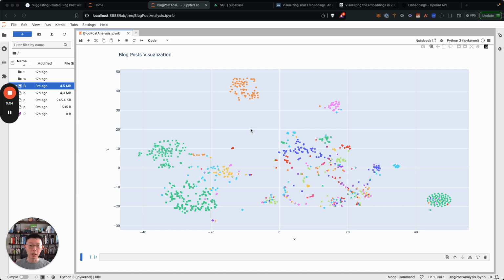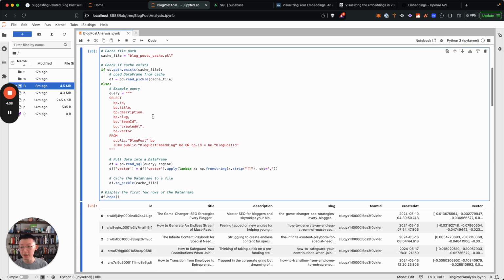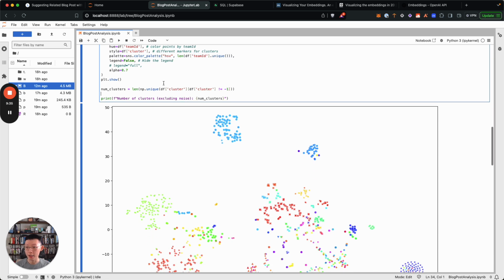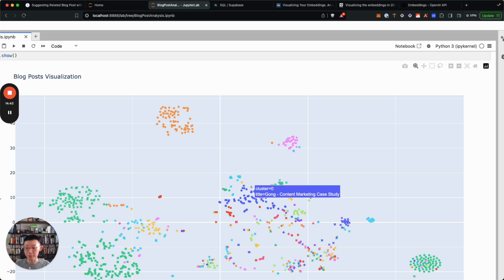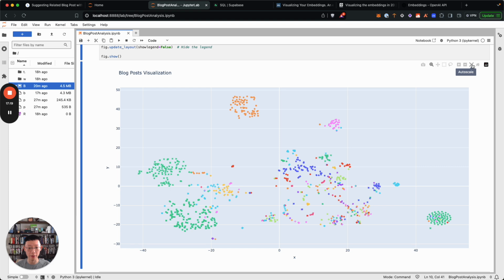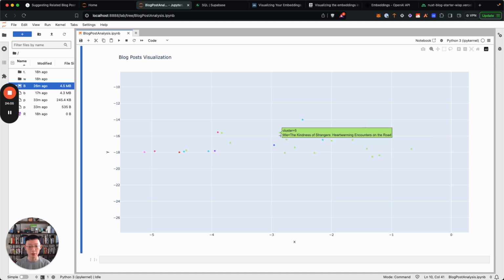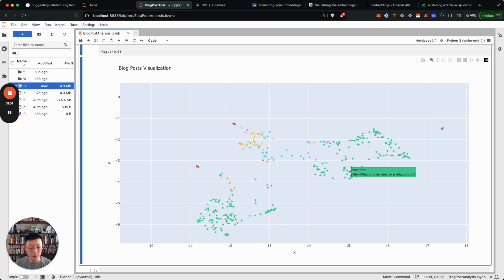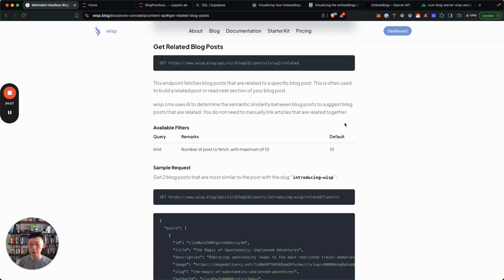Visualising 1000 blog posts using OpenAI Embeddings, t-SNE & UMAP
In this video, we dive deep into the world of AI and content management, exploring how Wisp uses advanced techniques like embeddings and dimensionality reduction to enhance the user experience. We'll discuss the importance of contextual CTAs, showcase different visualization techniques, and give you a behind-the-scenes look at how AI is shaping the future of content creation and distribution.

## Soundbites

"Every time you write something on Wisp, it uses AI to translate it into a chain of numbers."
"Embeddings are a numerical representation of what your blog post is about."
"Right now, we have a thousand and seven blog posts on our platform."
"We can use embeddings for clustering, recommendation, anomaly detection, and more."
"Visualizing blog content with dimensionality reduction techniques like TSNE and UMAP."

## Timestamps

0:00 - Introduction and importance of contextual CTAs
1:24 - Exploring WISP Data Science repository
1:46 - Comparing dimensionality reduction techniques: TSNE vs UMAP
3:32 - Analyzing UMAP visualization results
5:23 - Preference between TSNE and UMAP visualizations
6:23 - Behind-the-scenes AI usage in Wisp
7:15 - AI agent workflow for business development
7:58 - AI-powered research and content creation
8:32 - Invitation to try Wisp's AI features
9:06 - Showcasing suggested related blog posts feature
9:46 - Closing remarks

## What's next?

Explore Wisp's AI-powered features and see how they can revolutionize your content creation and distribution process. Try out our suggested related blog posts feature and experience the magic of AI-driven content connections.

## Resources